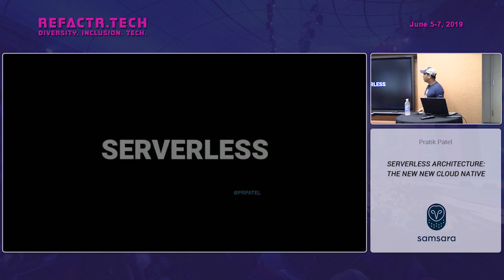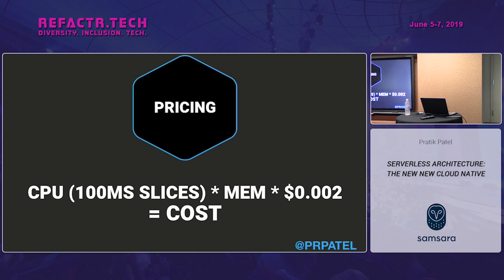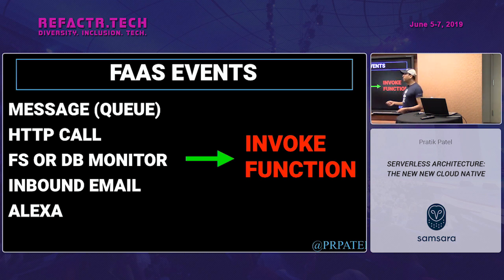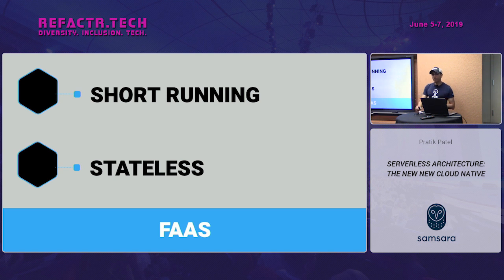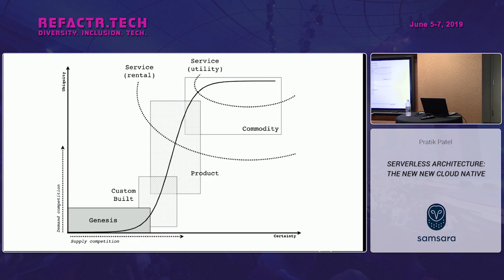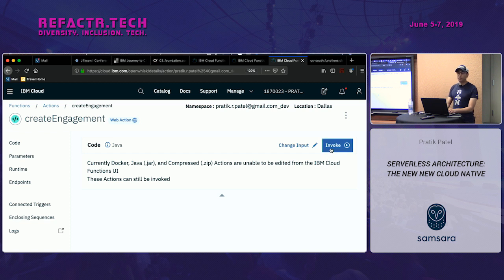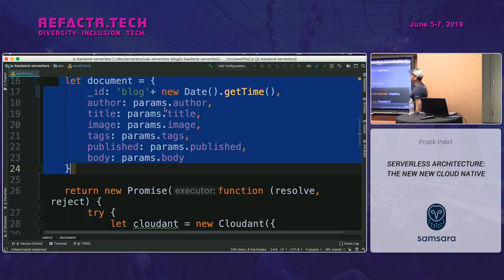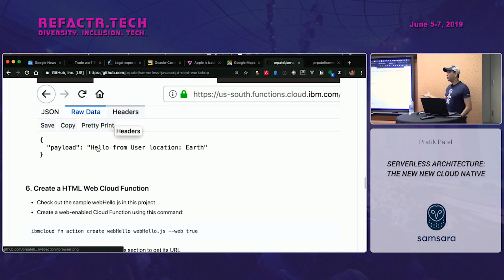Refactr2019 - Serverless Architecture: The New New Cloud Native - Pratik Patel